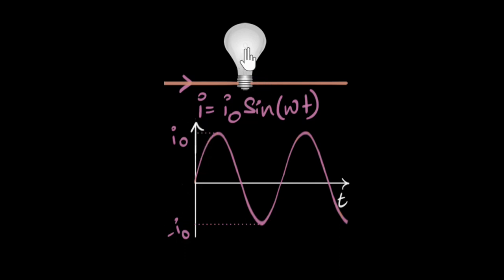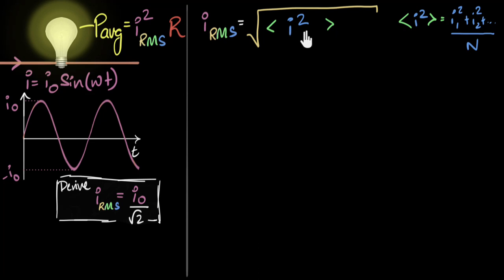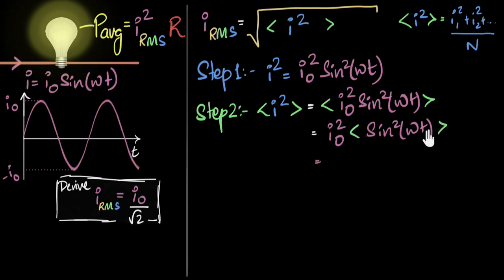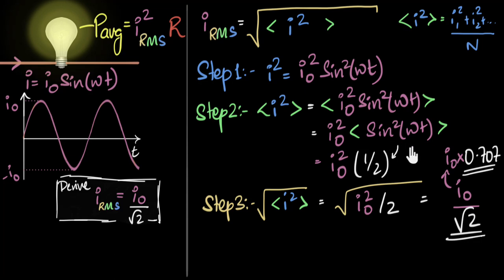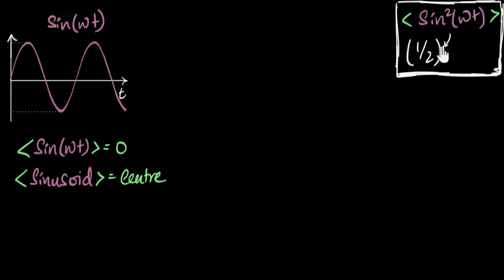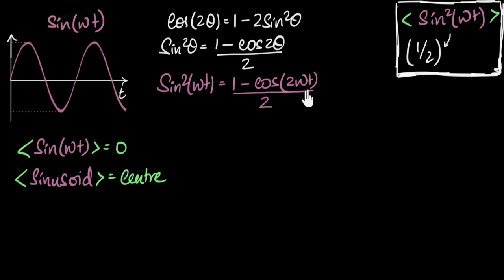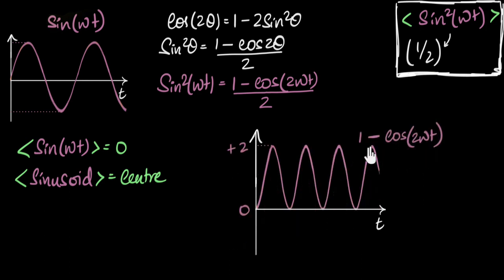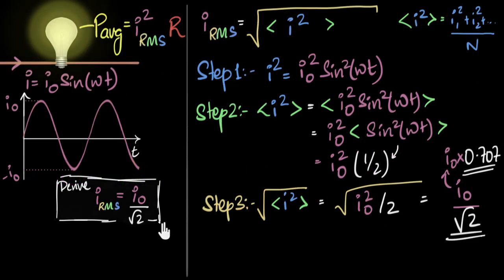Sine wave RMS value - derivation (without calculus) | Alternating current | Physics | Khan Academy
To calculate RMS value of any function, we first square it, then find the mean value over some time period, and finally take the square root of it. Since sine and sin squared functions are both symmetrical about their centers, we can calculate their mean value without using calculus. Let's explore how.